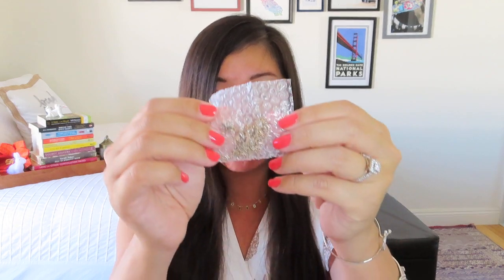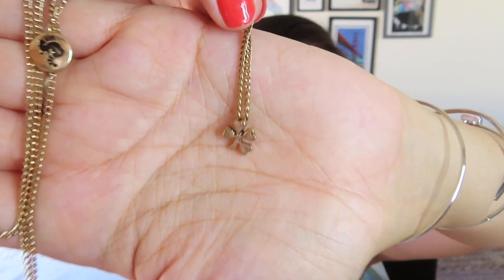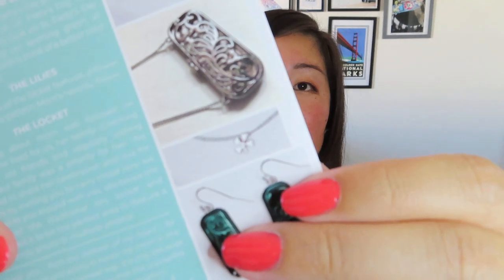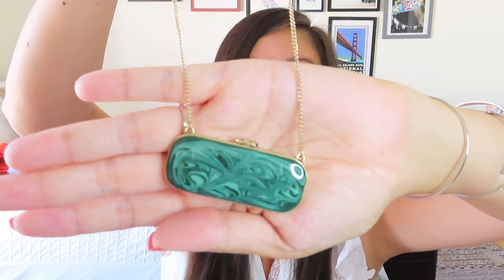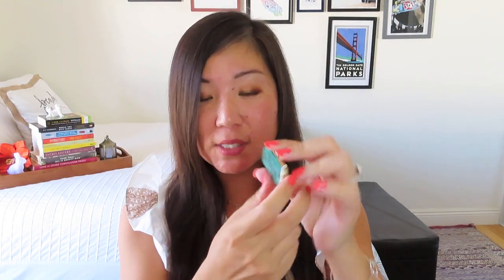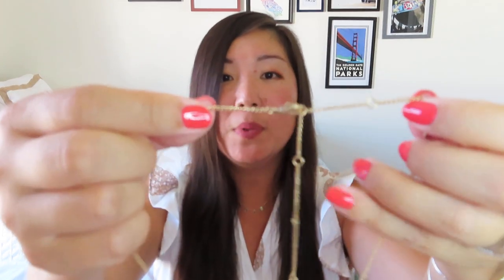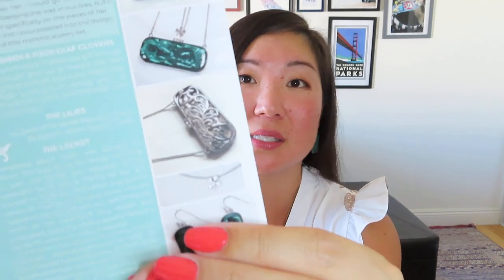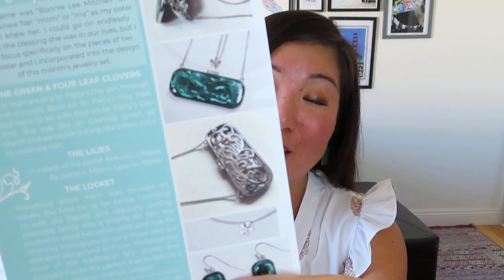Mint Mongoose | April 2020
Mint Mongoose
$15.99/month for 3 pieces + an extra accessory every 3 months
$22.99/month for 4 pieces + 2 accessories (1 customizable) + an extra accessory every 3 months

* Magic at Your Door – $10 off your first magic box using MAGICSAVE10